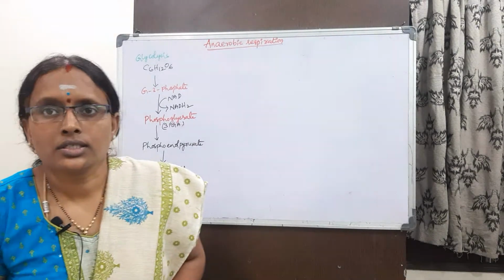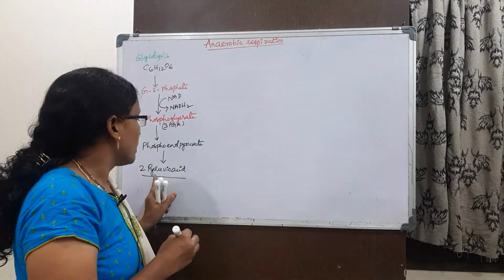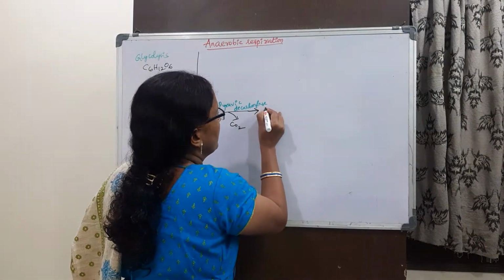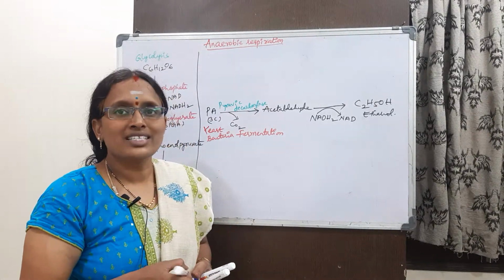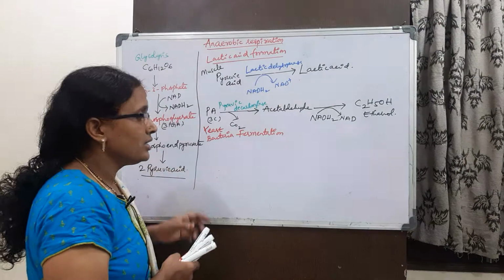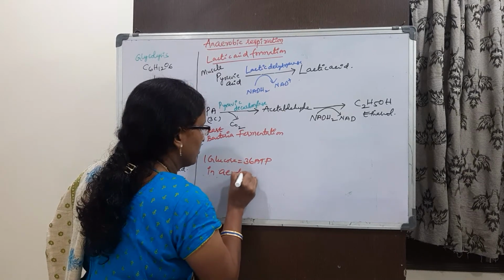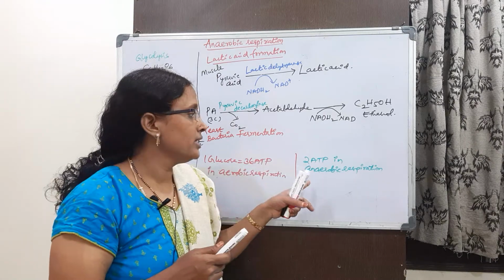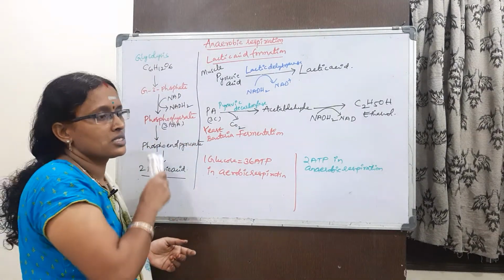Botany 2 yr RESPIRATION..Aerobic respiration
Botany Sr. Inter